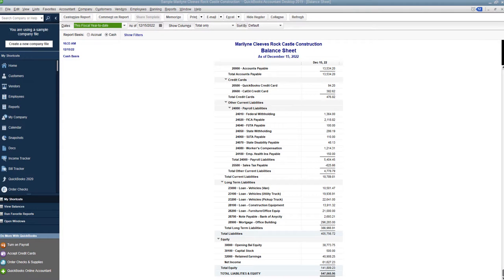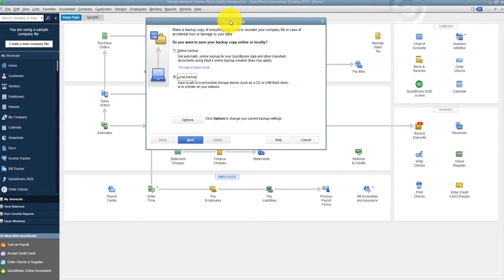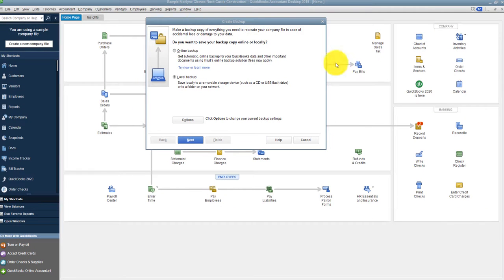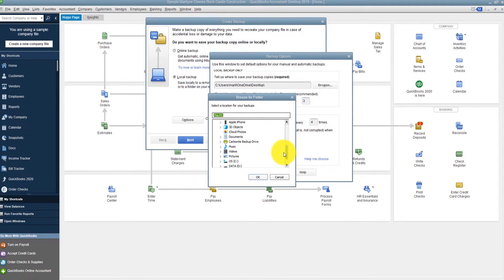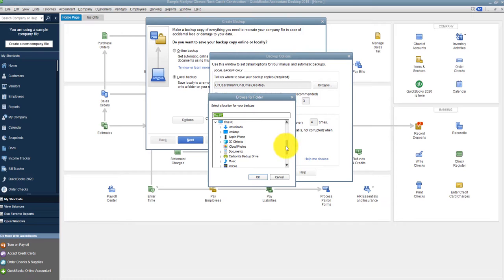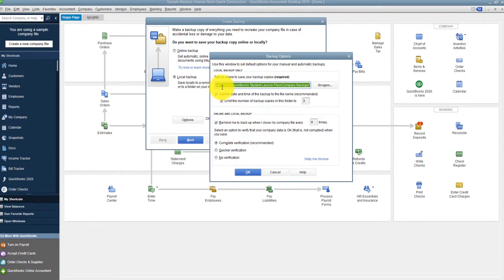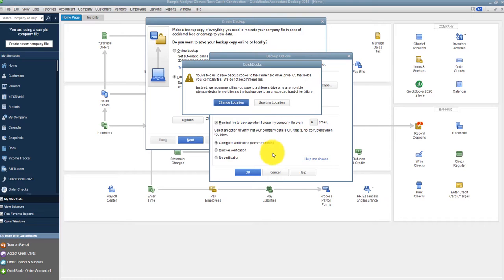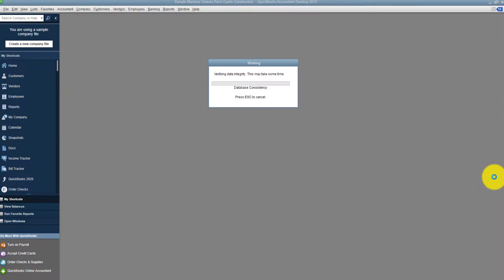Backup QuickBooks Company File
Intuit suggests making a backup at the end of each session or each day to a network drive, external hard drive, or a removable storage device like a CD, USB flash drive, etc.